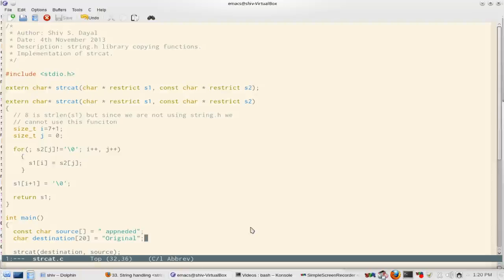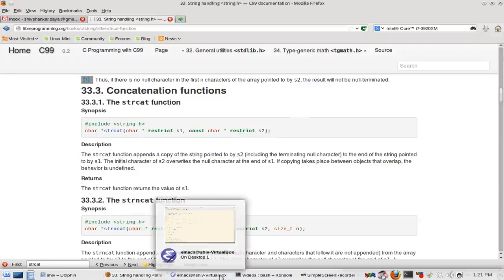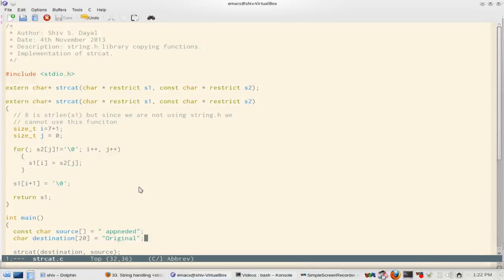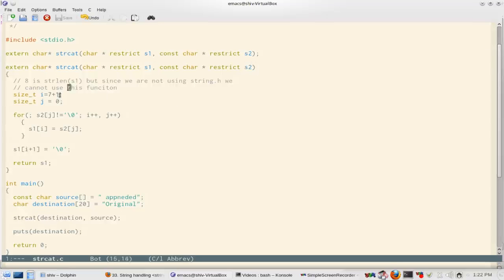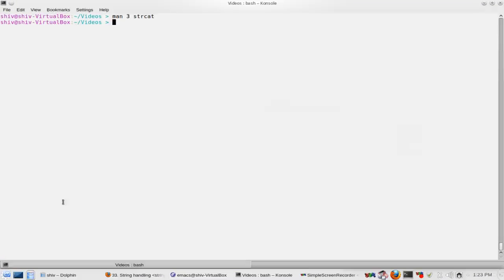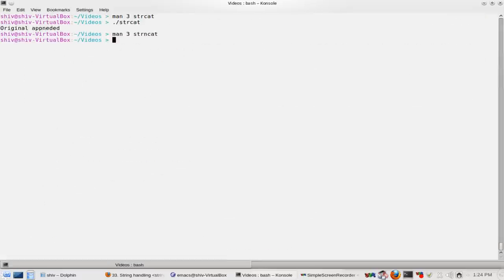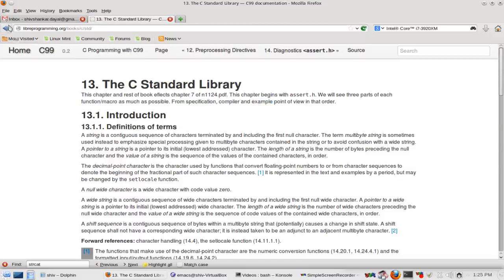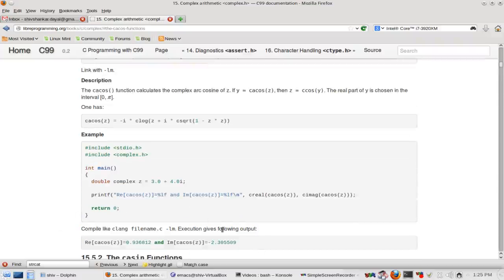C Programming Part 45 Implementation of strcat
Recorded at 720p please watch at that for optimal font rendering. In this video implementation of strcat is discussed.